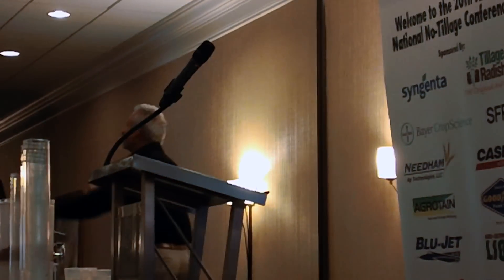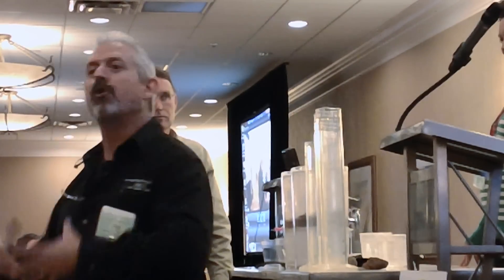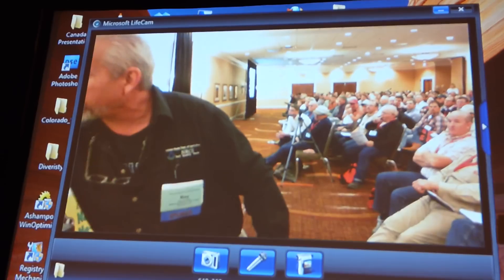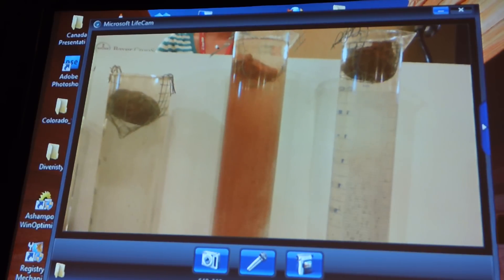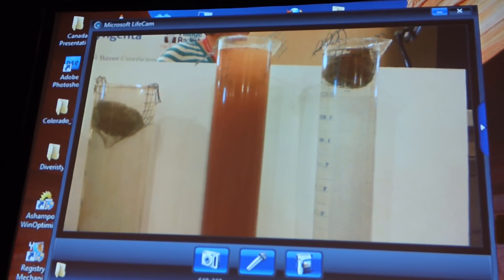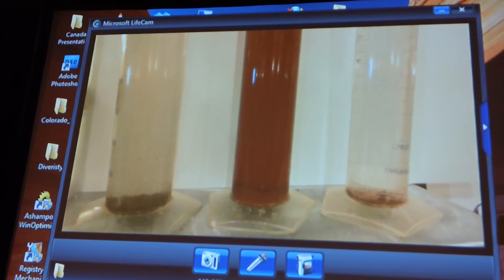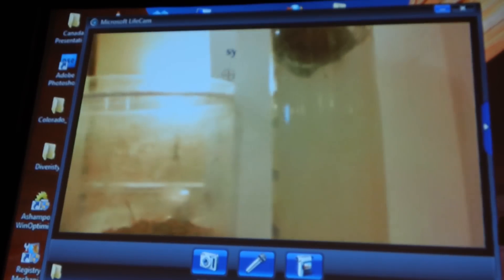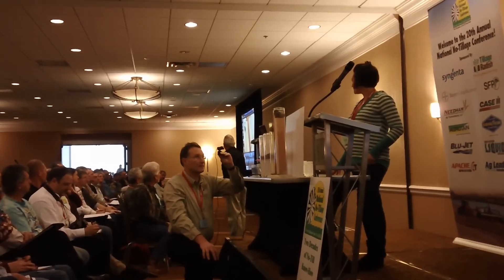The Secret of No-Till Soil Magic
Join the group of the 2012 National No-Till Convention with celebrated speaker and soil scientist, Ray Archuleta. Ray's demonstration will show you why you should be no-tilling in the most radical way possible if you want to cut your input costs and improve yields. Watch and listen as he explains in simple terms why "you are burning down the house to roast a hotdog!"